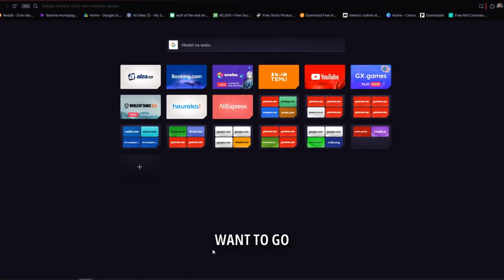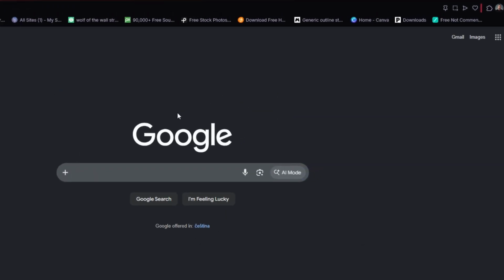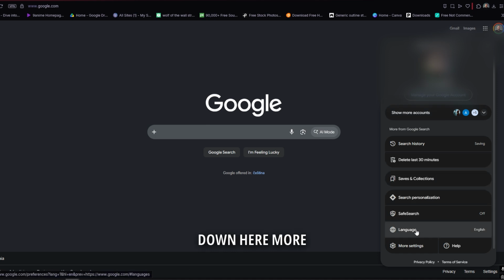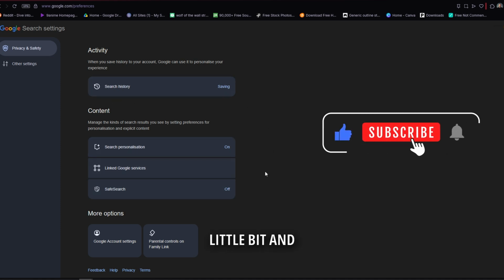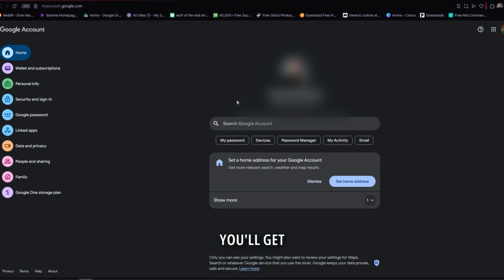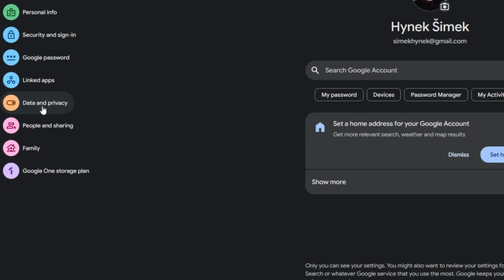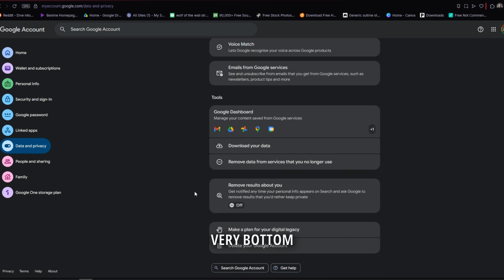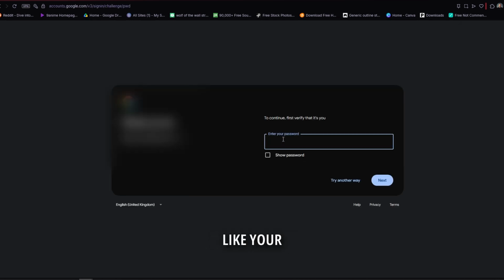How to Delete Your Google or Gmail Account Permanently (2026) – Step by Step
🗑️ Want to delete your Gmail or Google account? In this video I'll show you BOTH options — deleting just Gmail vs deleting your entire Google account — step by step. Updated for 2026, works on iPhone, Android, and desktop.

⚠️ Important before you watch: deleting your Google account removes Gmail, Google Drive, Google Photos, YouTube history, Google Maps data, and every other Google service tied to it. I'll explain exactly what you lose before you do anything.

 📌 WHAT YOU'LL LEARN:
✅ How to permanently delete your Google account on desktop / browser
✅ How to download your Gmail, Drive, Photos and all data before deleting (Google Takeout)
✅ Whether you can recover a deleted Google account and how long the window is
✅ What happens to your YouTube channel when you delete Google

⚠️ IMPORTANT NOTES
— Deleting your Google account is permanent. Your Gmail address, Google Drive files, Google Photos, and YouTube data are all deleted.
— You may be able to recover your account within a short window after deletion by contacting Google support — but it is not guaranteed.
— If you only want to remove Gmail, Google lets you delete it as a service while keeping the rest of your account intact.
— Your YouTube channel is tied to your Google account. Deleting Google = deleting YouTube.

💬 Drop a comment if you have questions before deleting — happy to help you figure out which option is right for you.